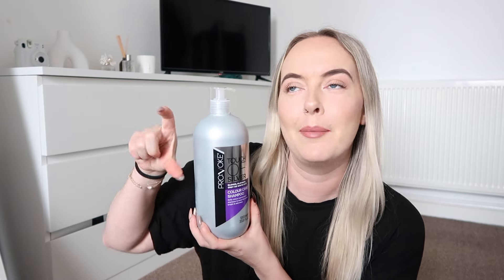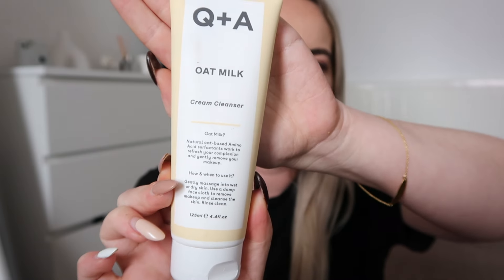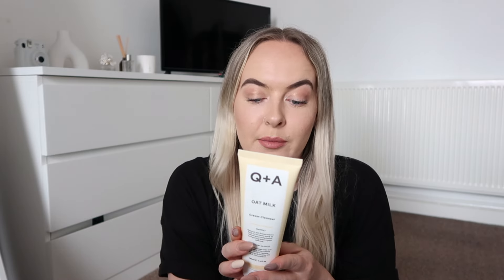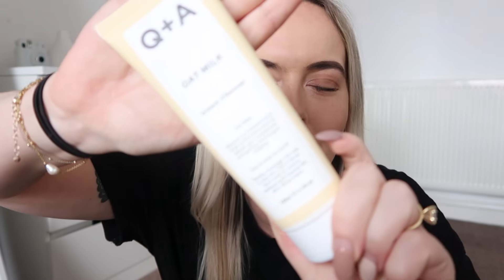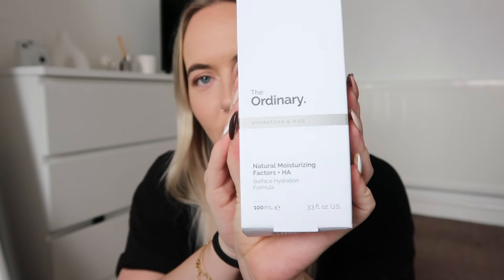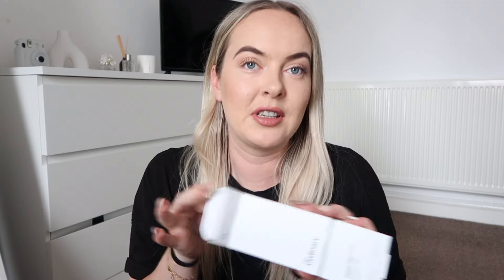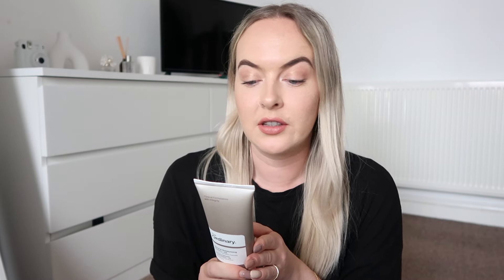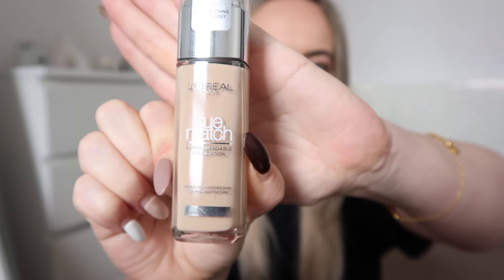Amazon Beauty Finds | Jasmine McRae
Today’s video is an Amazon makeup and beauty product haul! As someone who loves buying and trying new skincare, wellbeing and haircare products, it’s important to me to try to save money where I can. I could so easily spend more money than necessary by not shopping around. I know Amazon hardly needs any more promo as they make a fortune anyway, (and I DO think it’s incredibly important to shop locally and support smaller business when you can) but I just love going on there and finding some bargains on items I’d usually be buying anyway.

Products mentioned:
PRO:VOKE Touch Of Silver Colour Care Shampoo 1L
Q+A Oat Milk Cream Cleanser, a Gentle Makeup Remover
The Ordinary Natural Moisturizing Factors + HA
L'Oreal Paris True Match Liquid Foundation, Skincare Infused with Hyaluronic Acid, SPF 17
Free Soul Women's Multivitamins & Minerals with Marine Collagen & Hyaluronic Acid – 27 Essential Vitamins, Minerals, & Botanicals